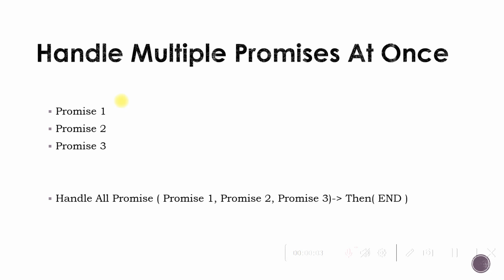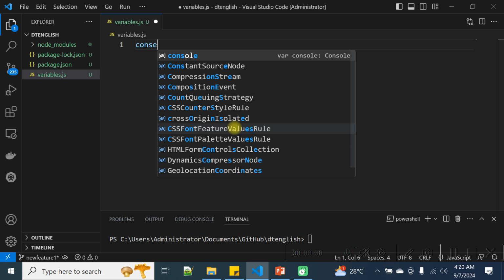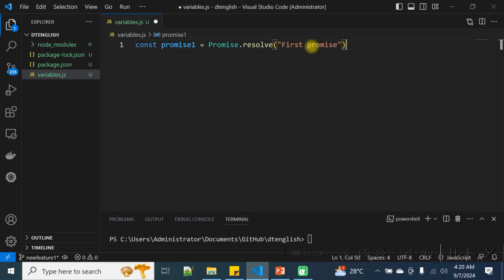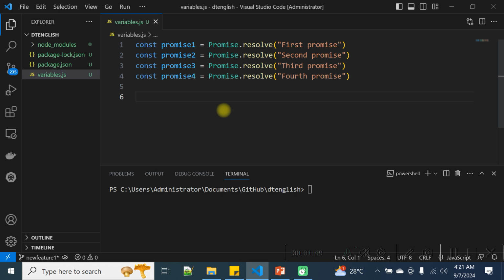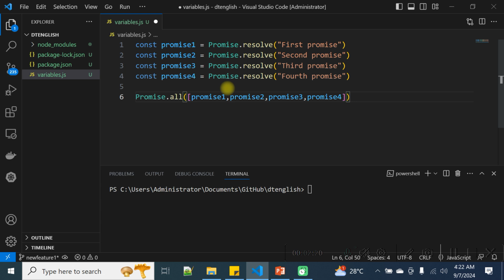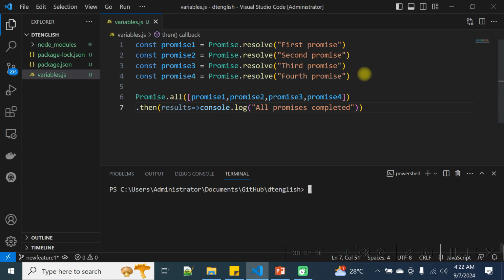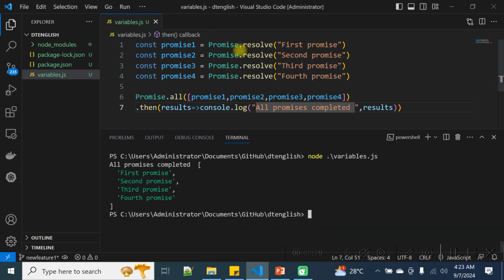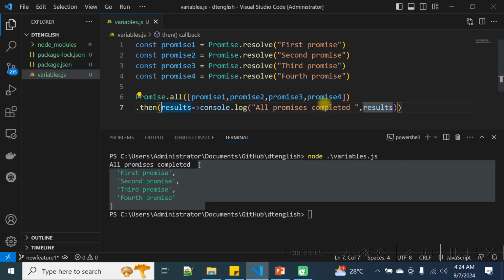Master Multiple Promises in JavaScript ES6 with Promise.all: Complete Guide to Async Handling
Learn how to handle multiple promises efficiently in JavaScript ES6 using the Promise.all function. This tutorial covers everything you need to know to manage asynchronous operations, allowing you to streamline your JavaScript code. Whether you’re working with API calls or other async tasks, this guide will help you become a pro at handling multiple promises in JavaScript. Perfect for beginners and experienced developers alike!

What you’ll learn:

How to use the Promise.all function in JavaScript ES6
Best practices for handling multiple promises
Real-world examples of using Promise.all
Tips for avoiding common pitfalls with promise handling